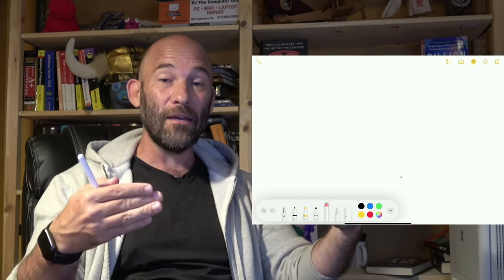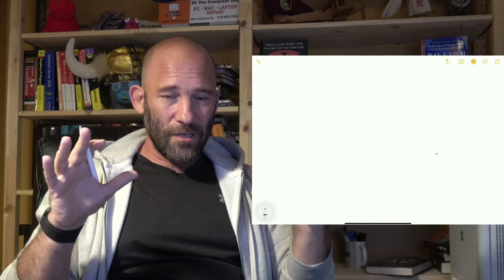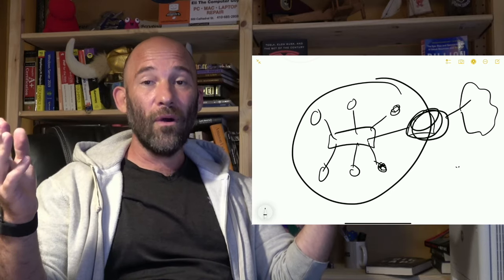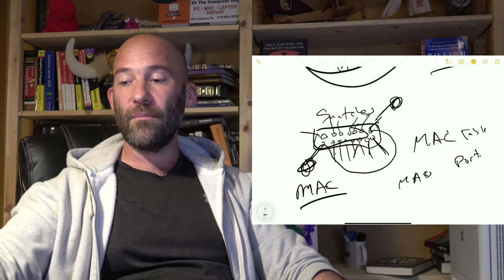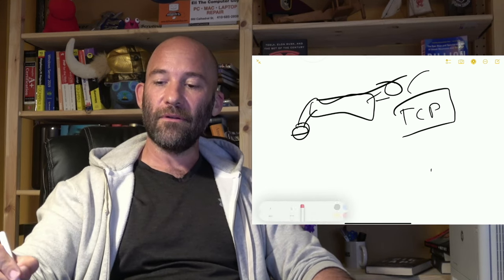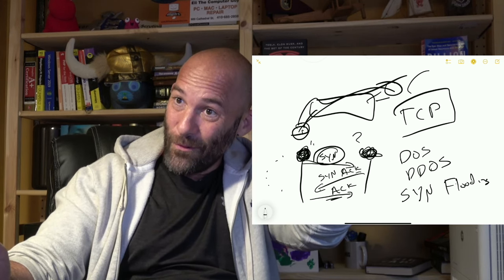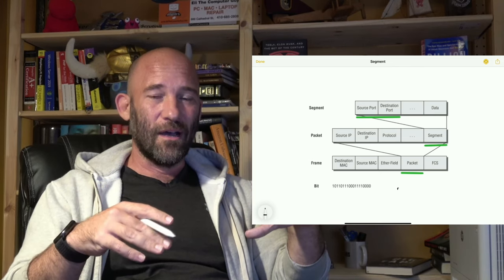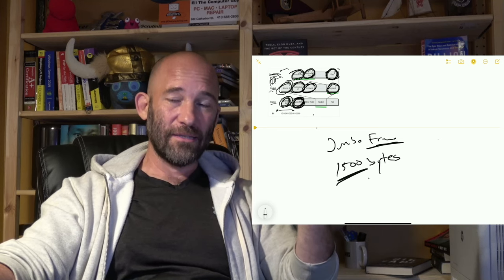How Does Computer Discovery and Communication Work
00:00 Introduction
4:30 Local Name Resolution
12:56 Name Resolution on Remote Networks
17:23 Switches and MAC Addresses
25:47 TCP 3 Way Hand Shake and Windowing
35:55 UDP vs TCP
40:59 Server Relays
45:38 Frames, Packets and Segment
50:20 Jumbo Frames
56:49 Final Thoughts